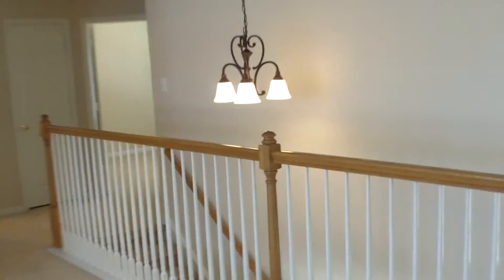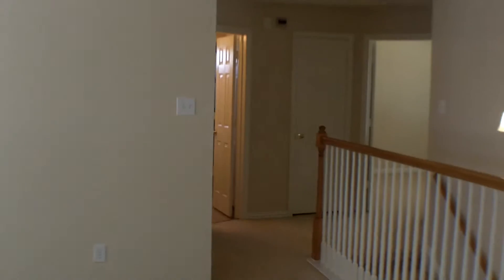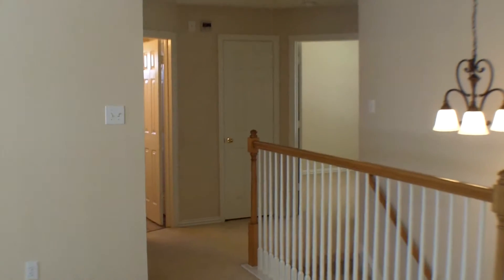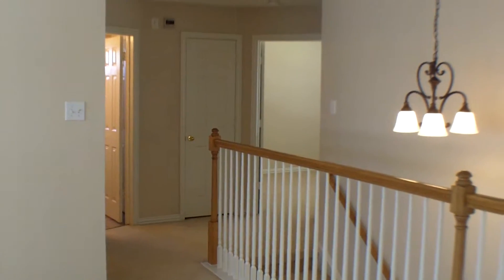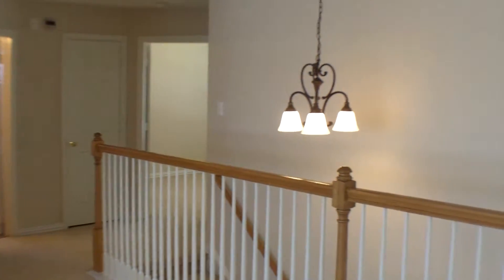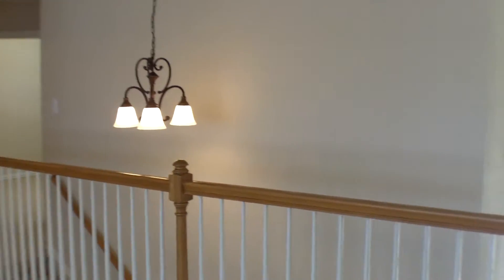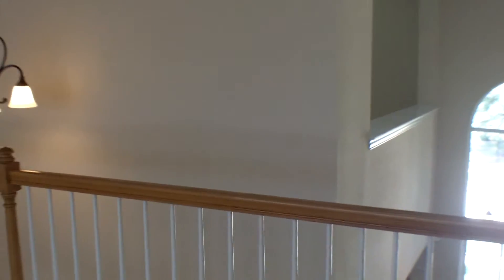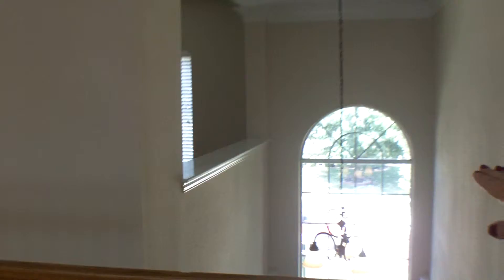Shady Oaks Upstairs